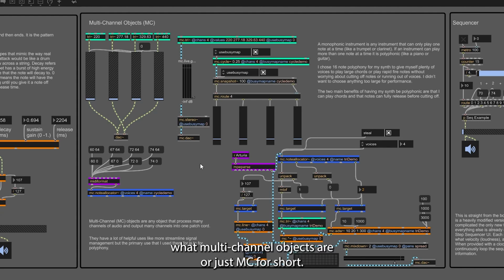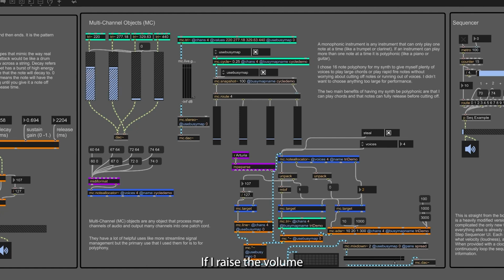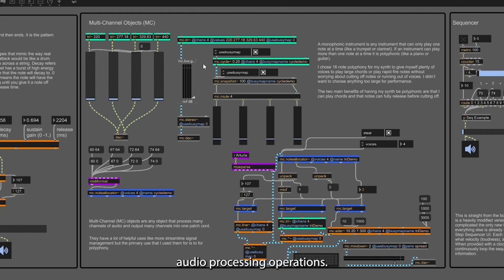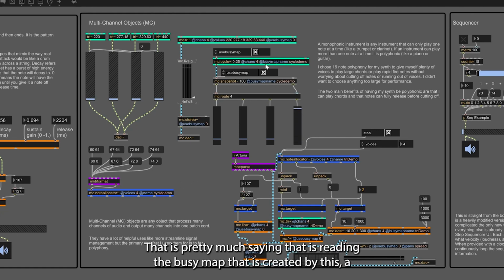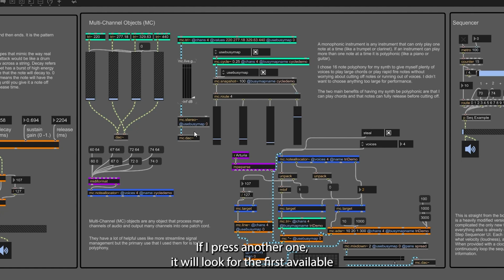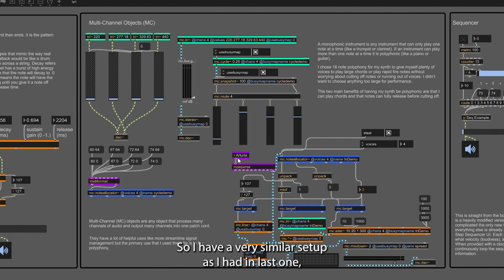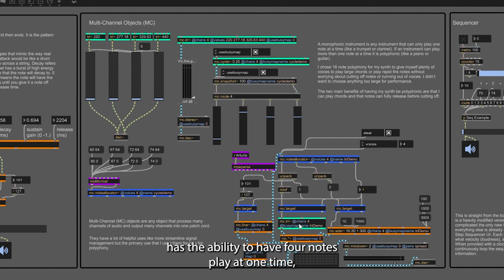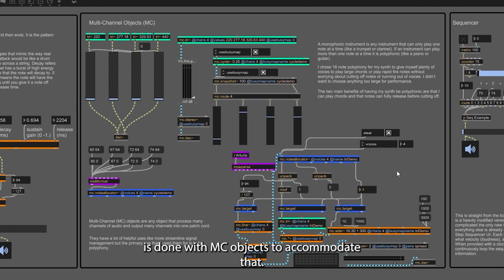Multi-Channel Objects (MC) - Blending Modes Method Video Part 5